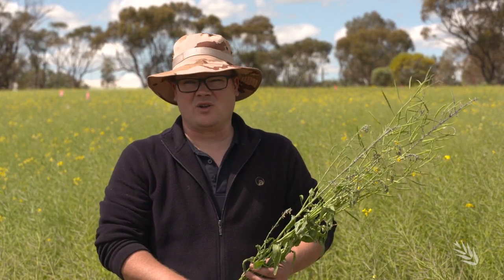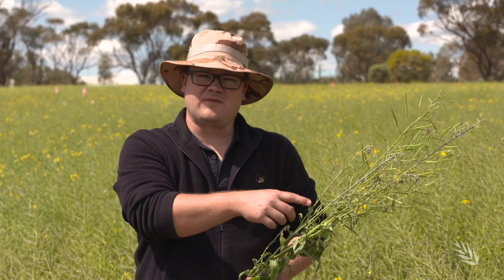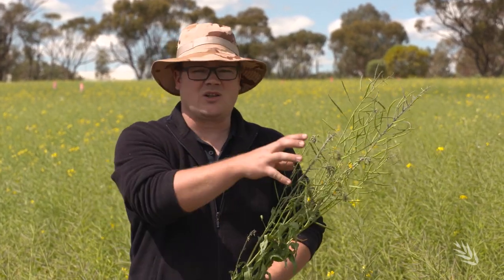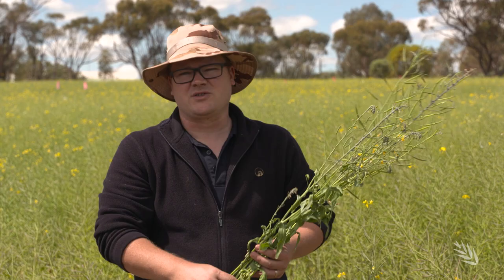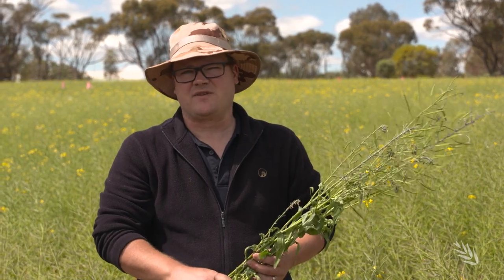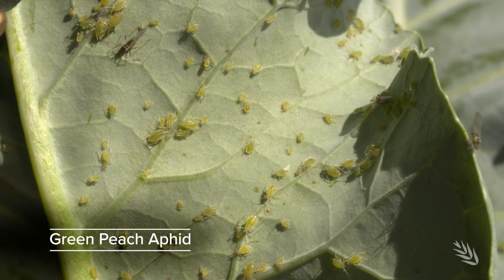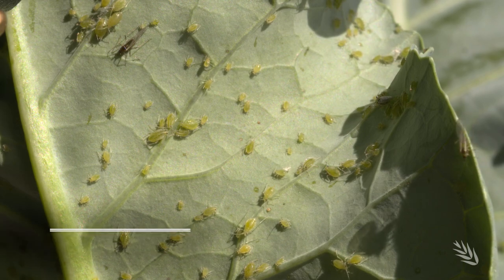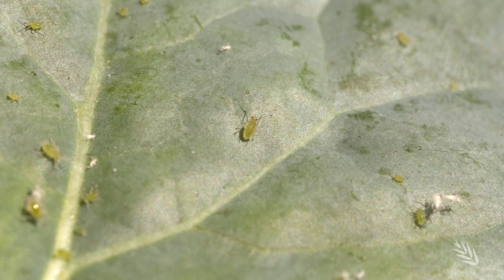Managing Cabbage Aphid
A common pest for canola growers to monitor each Spring is the Cabbage Aphid. DPRID research officer Dusty Severtson demonstrates where on plants to check for the aphid and how to use the Crop Scout app to accurately calculate aphid numbers in crops.